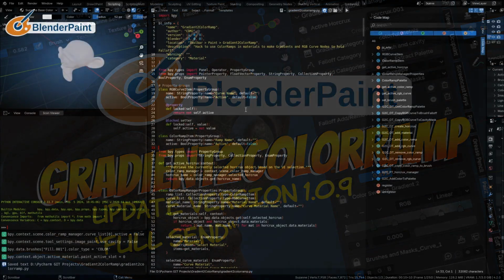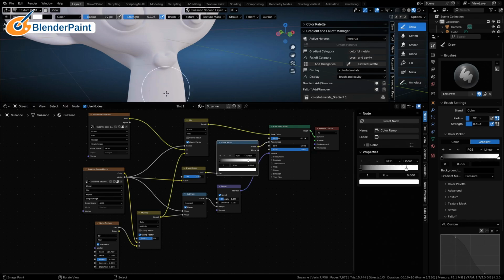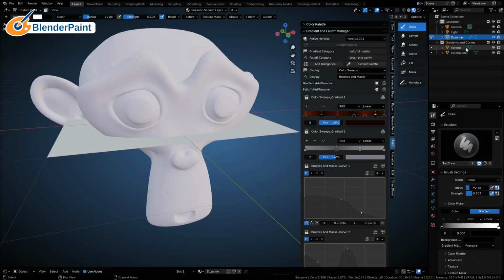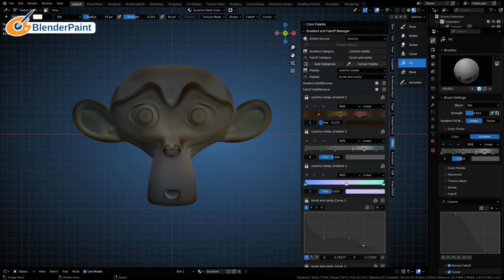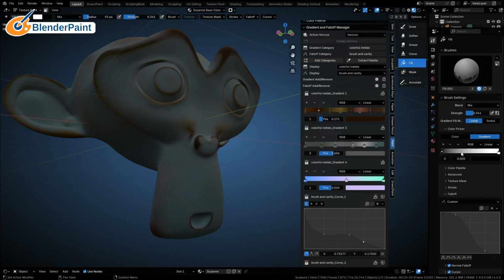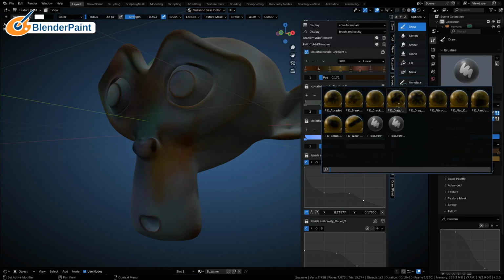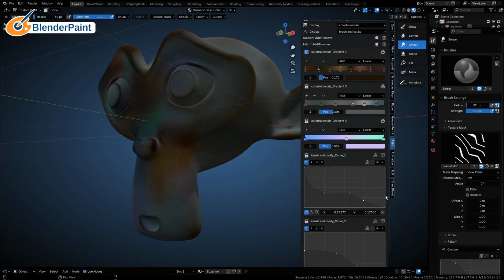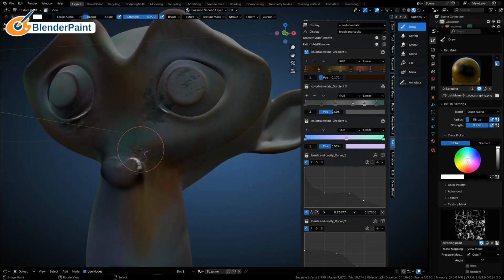Gradient2ColorRamp Update 1 0 9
I have quite a few changes enabled now, and I still forgot to cover the palette from the active gradient color ramp - the palette generates from the gradient stops and writes to a temporary palette for using the stop colors.

The Falloff can be sent to the Active Brush or to the view Cavity mask curve. The Gradient color ramp can be sent to the active Brush Gradient color.

The code now recognizes any object with the name 'horcrux' in it, so appending a previous horcrux will allow you to select it from the dropdown and access the categories on it.